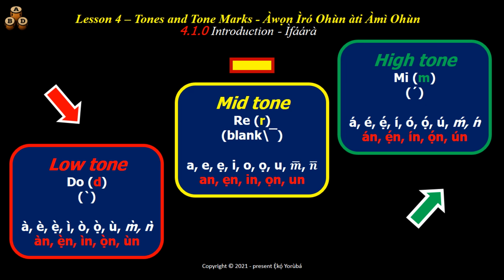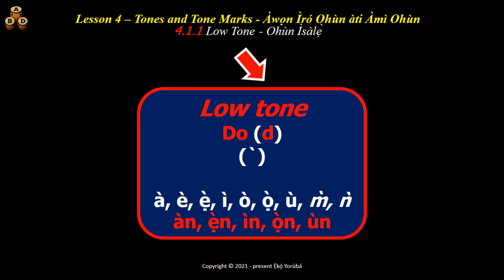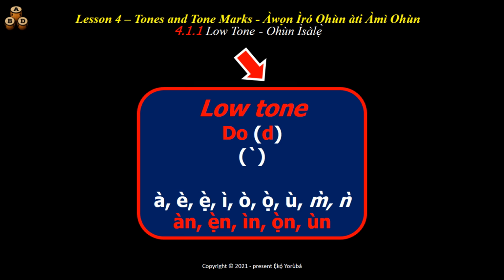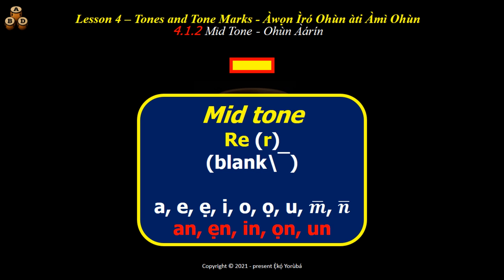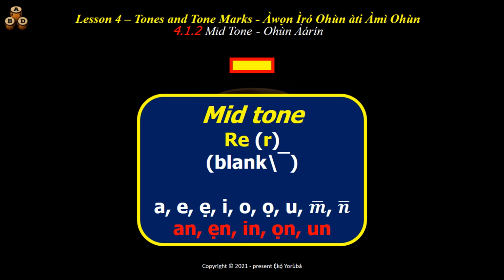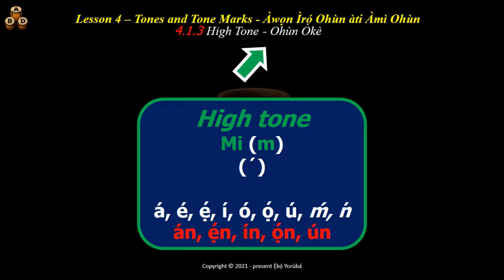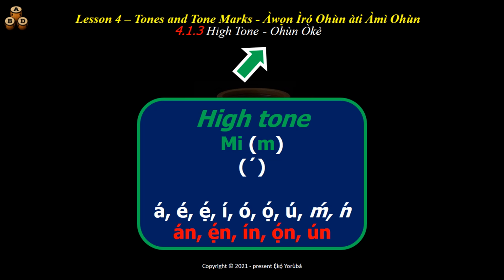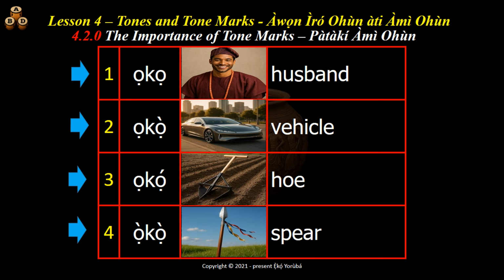Yorùbá Tones & Tone Marks Explained - Yorùbá Classes #4 [Master Yorùbá Pronunciation Easily]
Learn Yoruba tones and tone marks in this clear, beginner-friendly lesson. Understanding tones is the key to speaking or reading Yorùbá correctly. In this lesson, we break down one of the most important parts of the Yorùbá language — tones and tone marks! You will learn and master the three Yoruba tones (high, mid, low), with simple explanations and real examples of how tone marks work, how to read them in words, and how they change meaning. With clear examples, you will learn and understand how to identify them, pronounce them, and use them in everyday words. It is a very important aspect to understand before going into the Yorùbá grammar basics. It is perfect for beginners, Yorùbá learners, non-native speakers learning Yorùbá, and anyone that desires to improve their Yorùbá pronunciation.